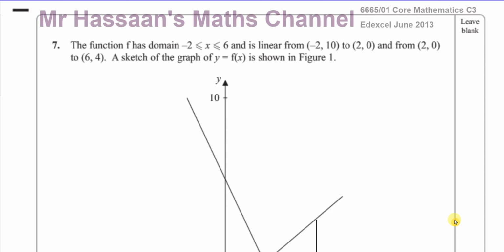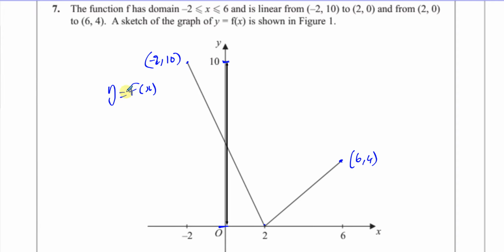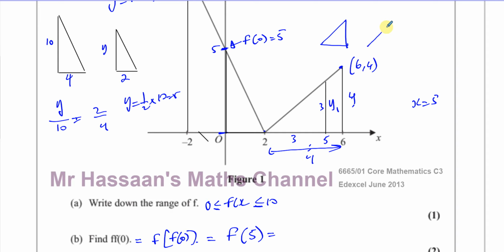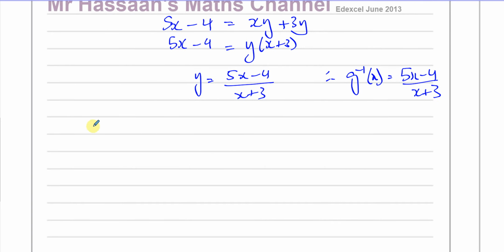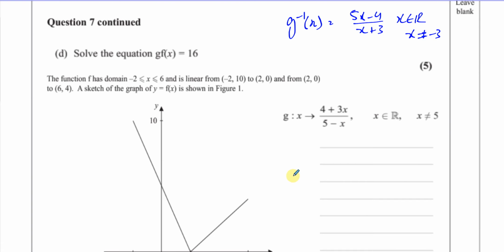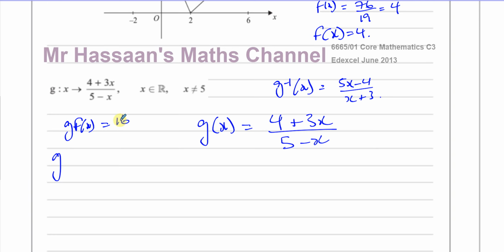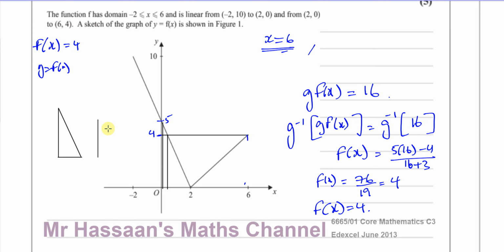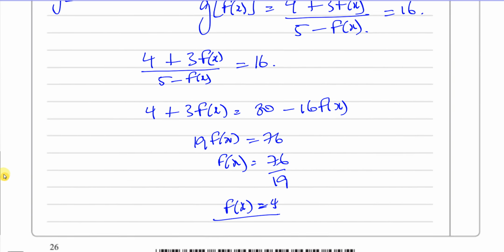6665/01 Edexcel C3 (GCE) JUN 2013 Q7 Functions & Graphs